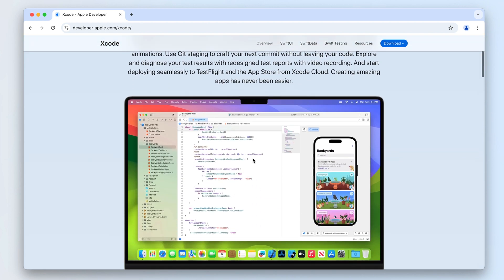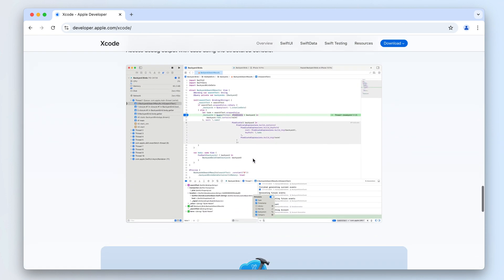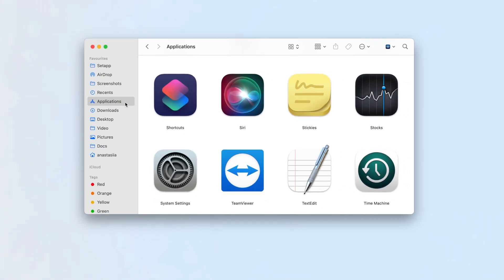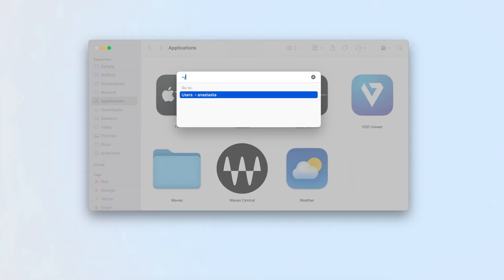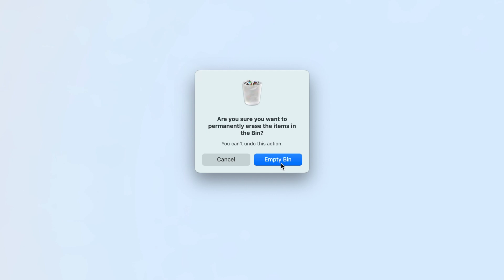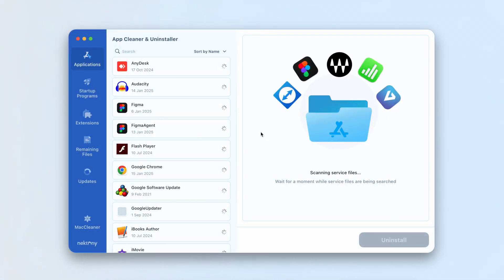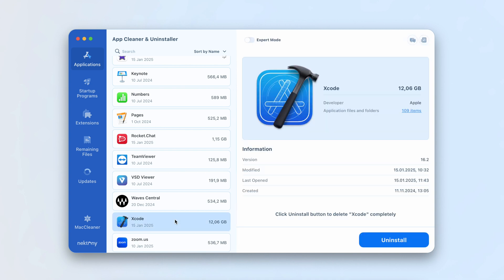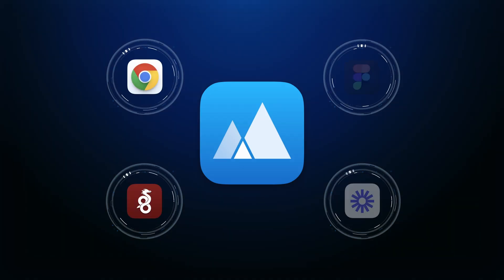How to uninstall Xcode on a Mac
In this video, we'll guide you through the process, showing you two safe and effective methods to remove Xcode from your Mac.

00:00 - Intro
00:17 - Steps to Uninstall Xcode Manually
00:59 - Steps to Remove Xcode Automatically

This video may contain references to brands or products owned by other companies.